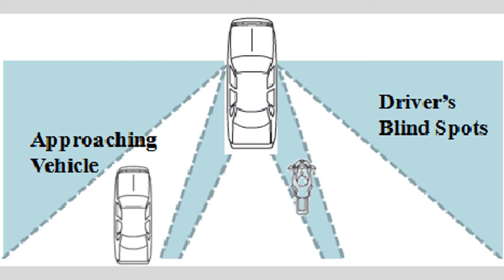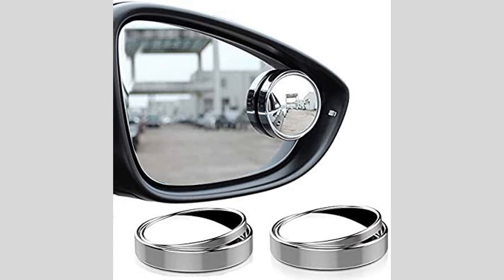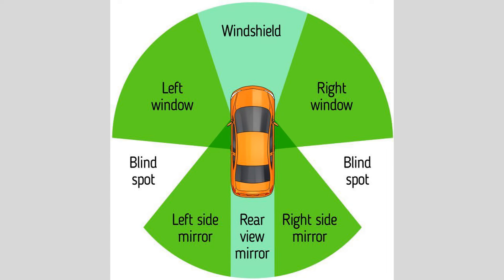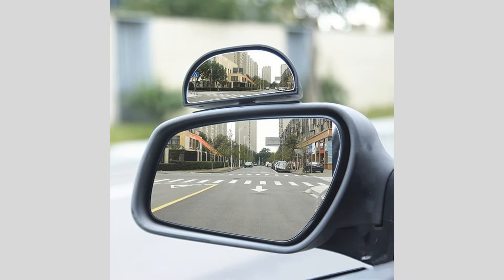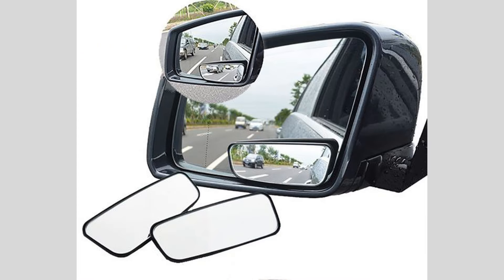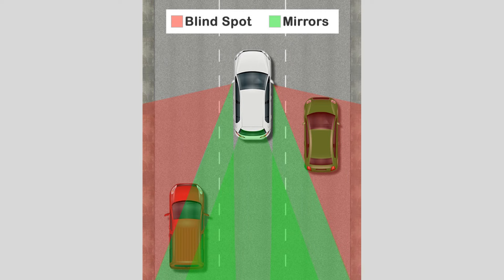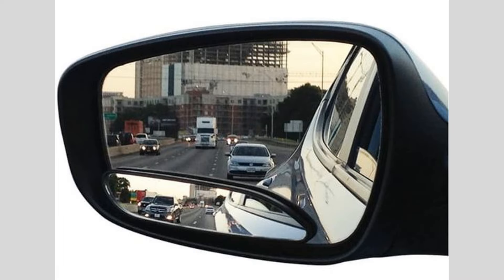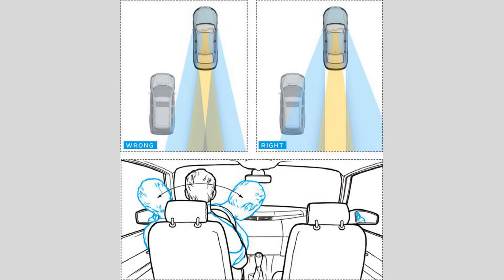HOW TO ADJUST YOUR CAR MIRRORS TO ELIMINATE BLIND SPOTS.